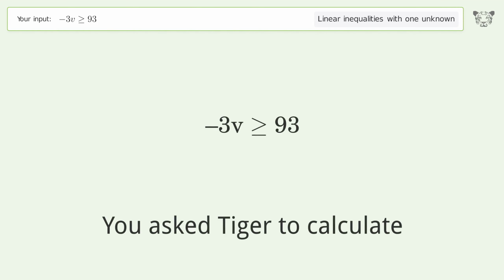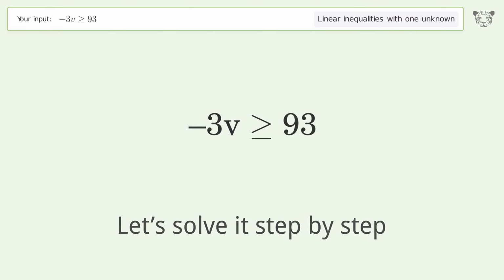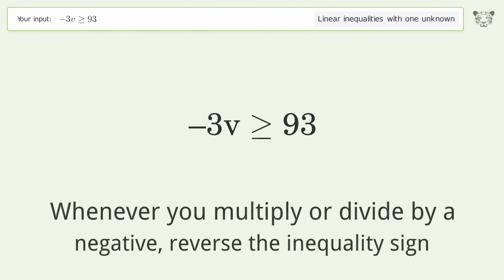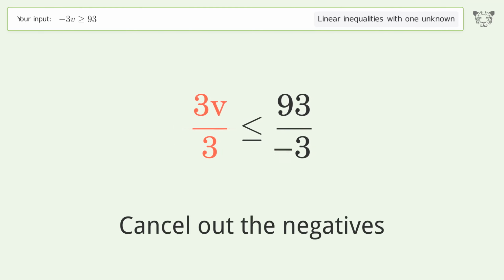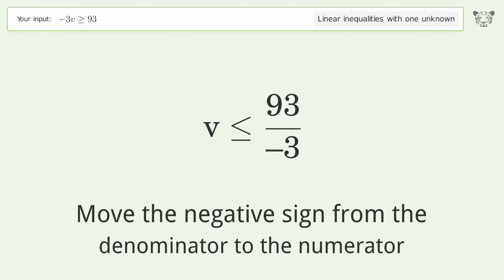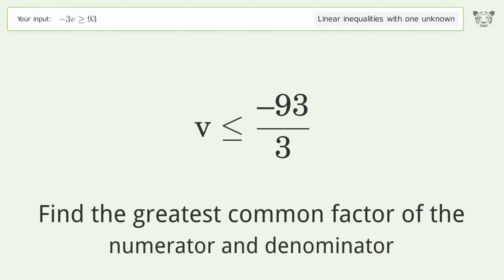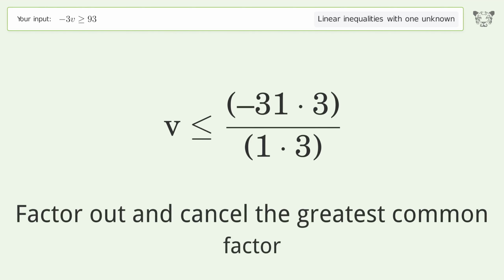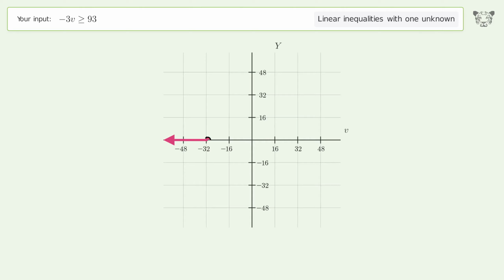Solving Linear Inequalities: -3v is Greater Than or Equal to 93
Struggling with -3v is Greater Than or Equal to 93? Watch our step-by-step video on Tiger Algebra to master this linear inequality effortlessly. Also, check out for more tips and tricks